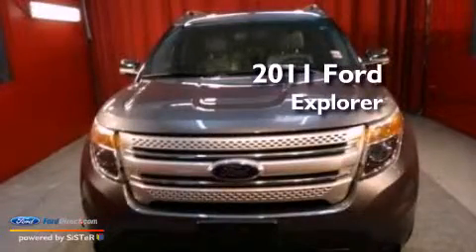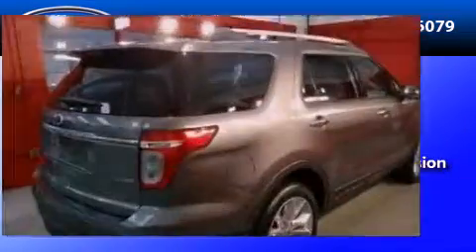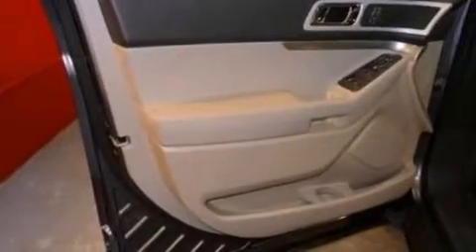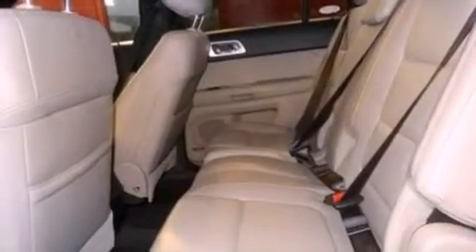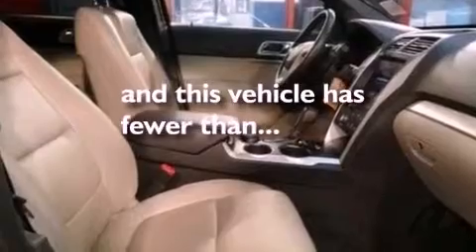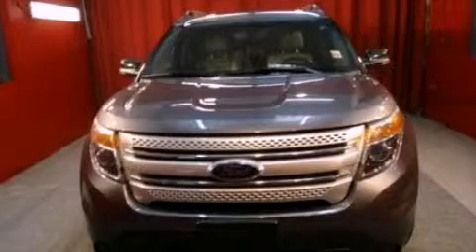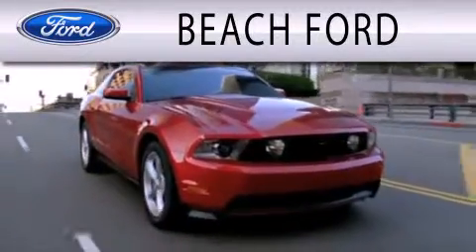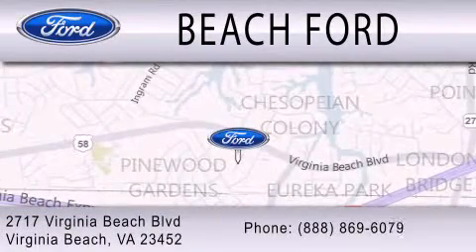Pre-Owned 2011 FORD EXPLORER Virginia Beach VA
Year : 2011
 Make : FORD
 Model : EXPLORER
 Engine : 3.5L V6 24V MPFI DOHC
 Trans . : 6-SPEED AUTOMATIC
 Exterior : STERLING GRAY METALLIC
 Miles : 36,581

 Stock : P6704